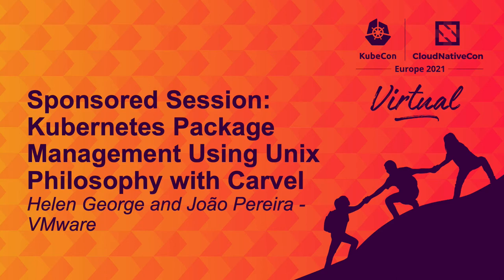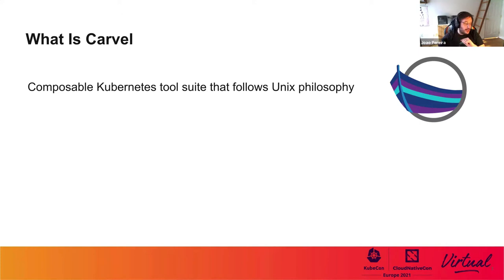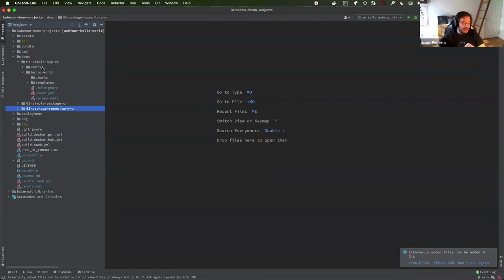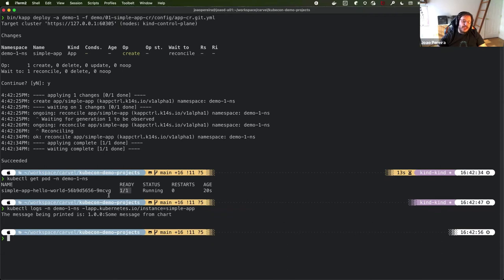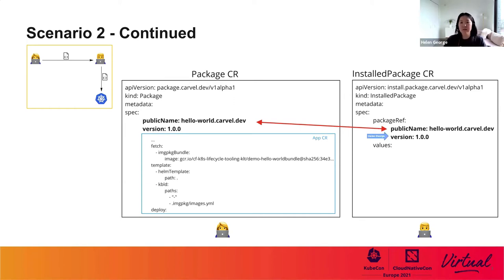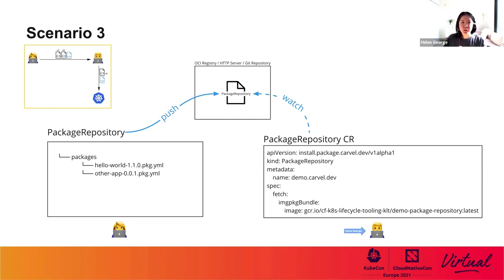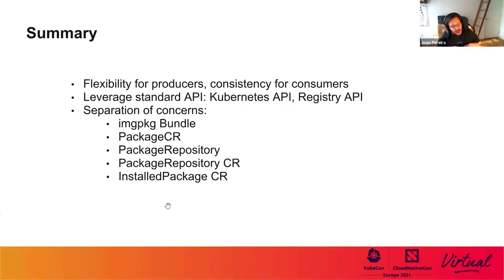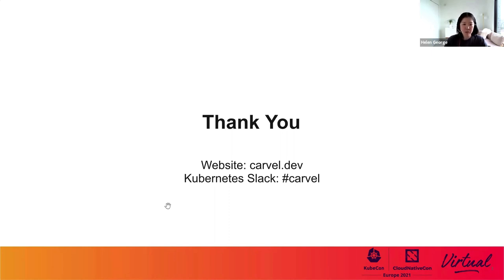Sponsored Session: Kubernetes Package Management Using Unix with Carvel, Helen George & João Pereira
Sponsored Session: Kubernetes Package Management Using Unix Philosophy with Carvel - Helen George & João Pereira, VMware

Sharing of Personal Information with Sponsors In order to facilitate networking and business relationships at the event, you may choose to visit a third partyʼs virtual booth or to access sponsored content. You are never required to visit third party booths or to access sponsored content. When visiting a booth (e.g. by clicking on a third partyʼs logo in the Solutions Showcase or exhibitor directory, and any actions within the booth thereafter including viewing resources), when accessing sponsored sessions in the Sponsor Theater, or by participating in sponsored activities, the third party will receive some of your registration data. This data includes your first name, last name, title, company, address, email, standard demographics questions (i.e. job function, industry), and details about the sponsored content or resources you interacted with. If you choose to interact with a virtual booth or access sponsored content, you are explicitly consenting to receipt and use of such data by the third-party recipients, which will be subject to their own privacy policies.

Managing hundreds or thousands of workloads on a Kubernetes cluster is not an easy task. On top of that, dealing with various workflows to customize and deploy applications can pose even more of a challenge. No single Kubernetes tool is going to solve everyone’s problem, and as an operator you might be forced to use multiple kubernetes tools to manage a single Kubernetes cluster. But then there’s no guarantee that these tools are going to work well together seamlessly.

Carvel is a suite of open-source projects that aims to solve these problems. It provides a set of reliable, single-purpose, composable tools that aid in your application building, packaging, configuration, and deployment to Kubernetes. Carvel enables users to get software installed and keep it updated on a Kubernetes cluster in a secure, scalable, and automated way.

In this session, João Pereira and Helen George will explore how the whole suite of Carvel tools (ytt, kbld, kapp, imgpkg, kapp-controller) work and show how you can integrate them for managing packages on Kubernetes. We’ll look at a few concrete examples where Carvel can be used as a part of your toolchain together with Helm Charts, kustomize and http library.